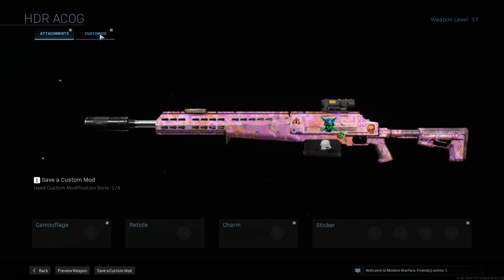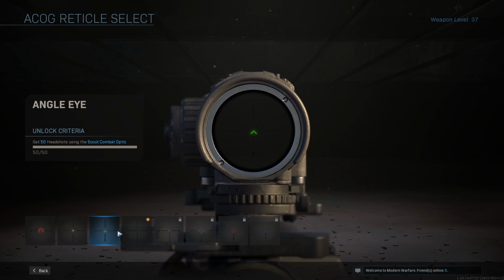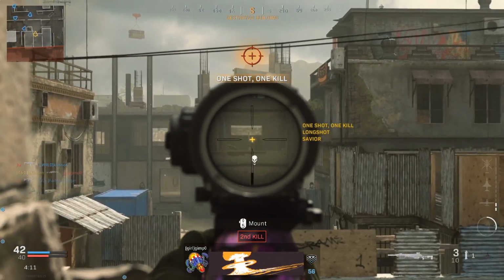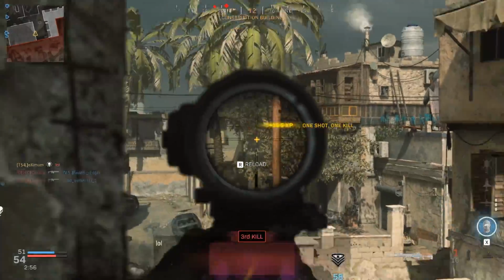Season 3 Info & Updates for Warzone (COD Warzone)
Live streams every Monday and Tuesday at 5:30 PM EST!